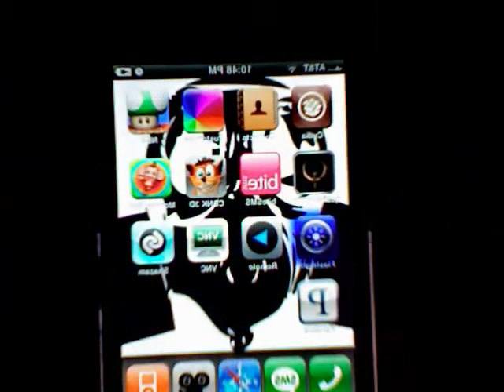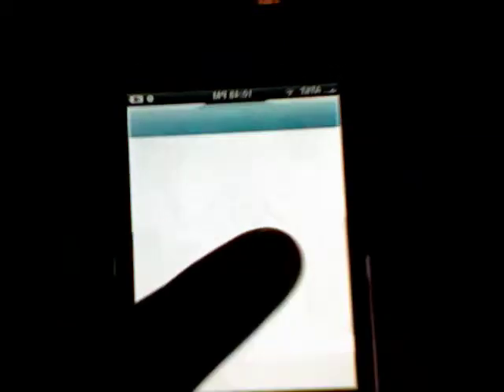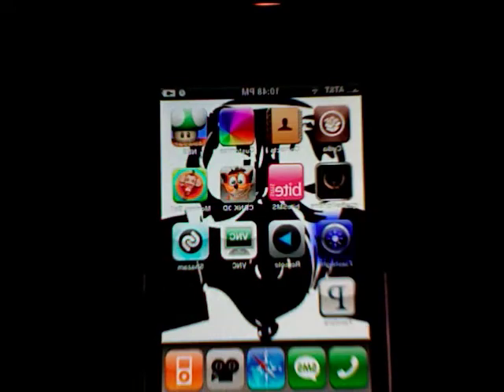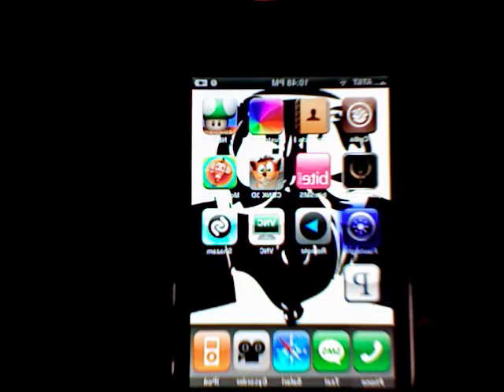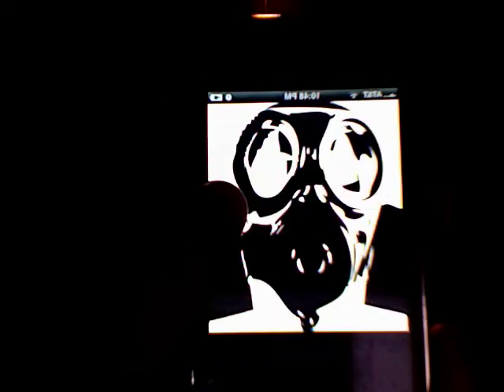iPhone 3g app store apps crash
just looking for some help from the youtue community on how to fix my problem, anything would help